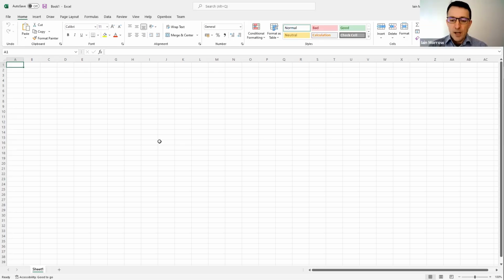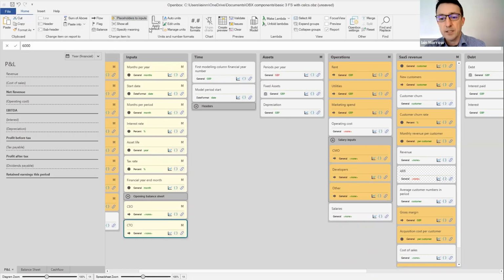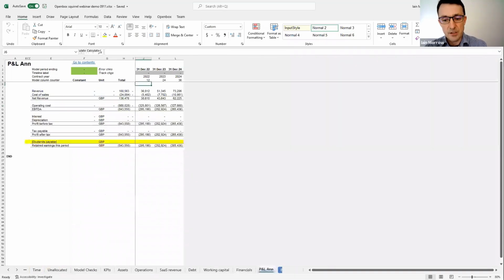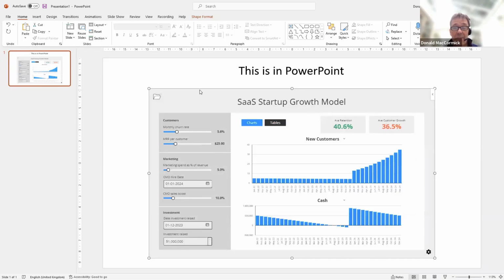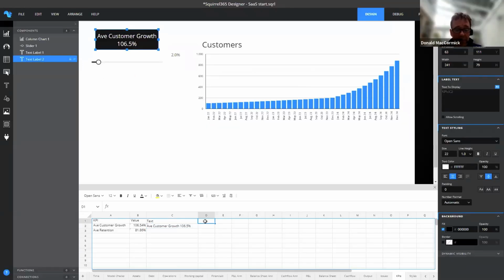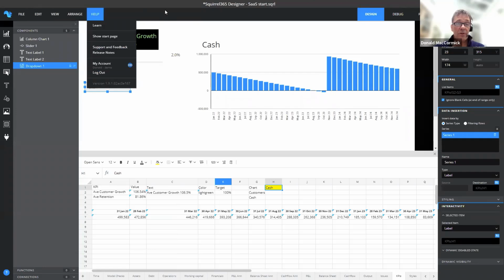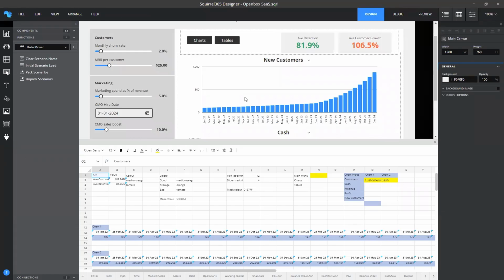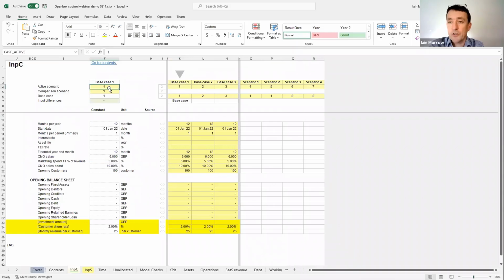Using Openbox & Squirrel to build and visualise a financial model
Iain Morrow, Openbox Models CTO, and Donald MacCormick, Squirrel CSO, collaborate to build and visualise a financial model in Microsoft Excel

0:00:00 Introduction
0:00:42 Creating a financial model using Openbox (Iain Morrow)
0:19:10 Visualising the Openbox financial model using Squirrel365 (Donald MacCormick)
0:43:49 Q&A
1:03:10 Wrap-up